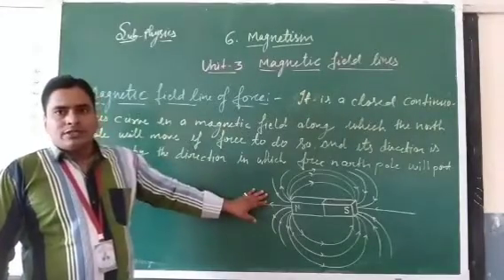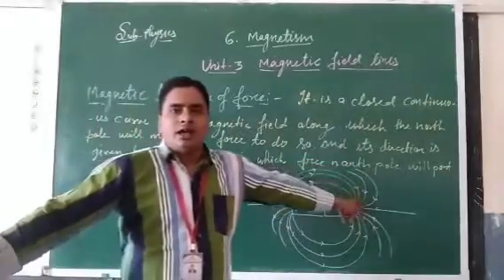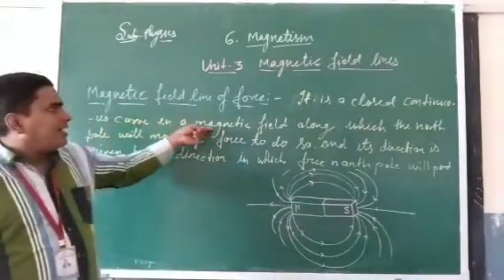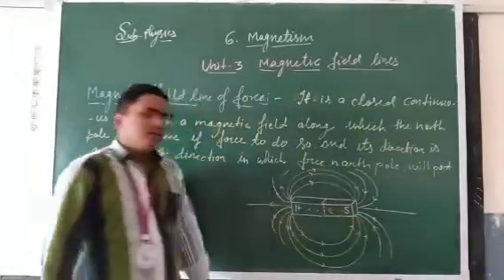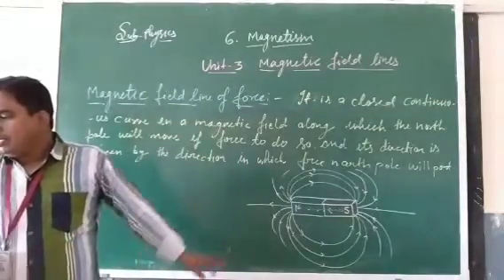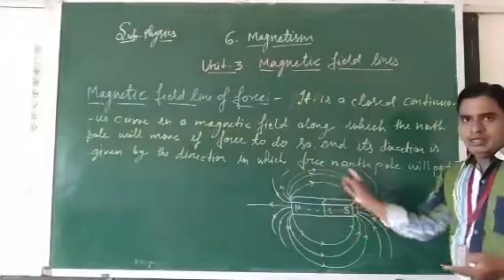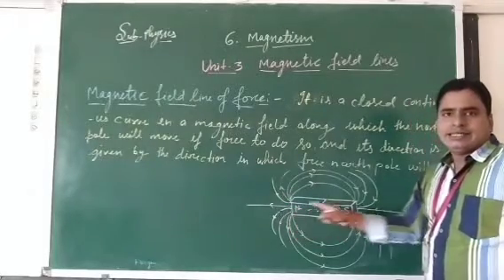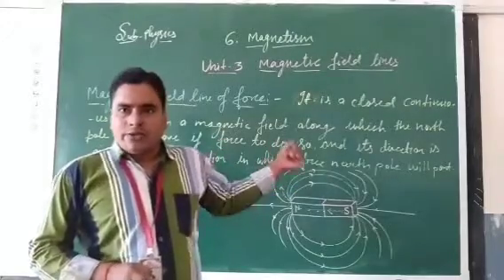Magnetic field lines of force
Here I discussed about the magnetic field lines of force